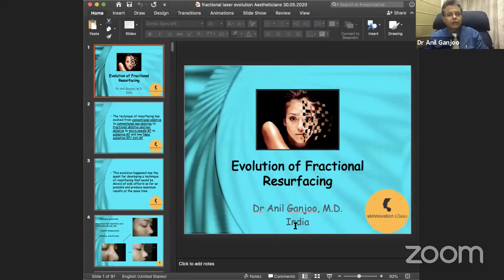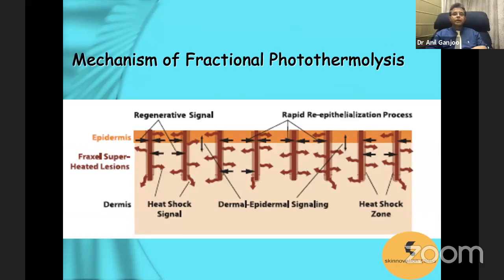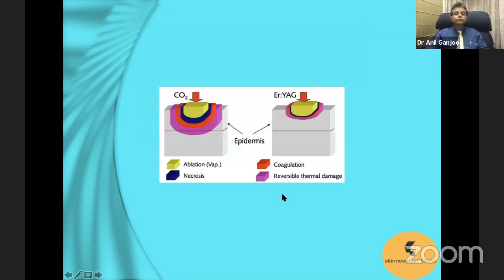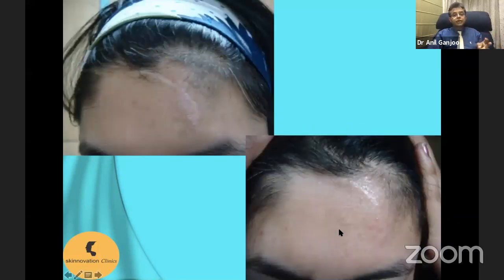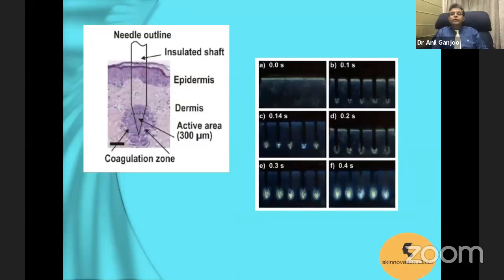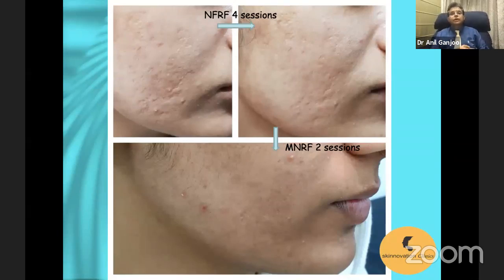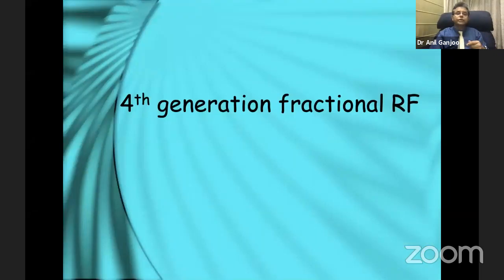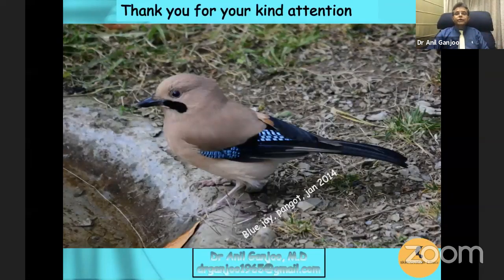Fractional resurfacing evolution: CO2 fractional to nano fractional RF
Dr Anil Ganjoo, Sr  Consultant Dermatologist and Laser Surgeon, and Director, Skinnovation Clinics, joined Aesthetic Medicine India live to deliver a session on ‘Fractional resurfacing evolution: CO2 fractional to nano fractional RF’. Various devices and their usage was the focus in this session.

In Dr Anil Ganjoo's words: "The evolution has primarily been due to the quest to develop safer procedures while maintaining the efficacy of the older and more aggressive systems. With the understanding of laser physics, we have been able to play around with the parameters of our different resurfacing lasers to improve the outcomes on our patients to a huge extent."

Dr Anil Ganjoo is  the recipient of the prestigious Dr Sardari Lal Memorial lifetime achievement award, awarded by the  Indian Association of Dermatologists, Venereologists and Leprologists, Delhi State Branch  (IADVL, DSB). He was bestowed upon the rare honour of being the visiting Dermatologist to the former President of India, Dr APJ Abdul Kalam. He heads the Departments of Dermatology in several prestigious Delhi institutions. He is the current President SAARC Association of Aesthetic Dermatology, and Past Vice President IADVL National and Past President IADVL, DSB. He has trained many young aspiring dermatologists. He has authored chapters in several textbooks of dermatology, cosmetology and lasers.

About Aesthetic Medicine India

Aesthetic Medicine India is an exclusive event for professionals within the industry to network, learn about the biggest technology advancements and meet the biggest brands ahead of their exclusive product launches. Aesthetic Medicine India allows you to meet thought leaders, key manufacturers and suppliers as well as allowing you to network with like-minded professionals, all under one roof